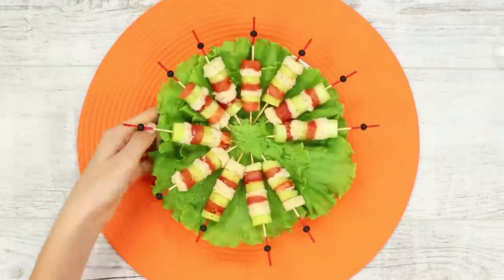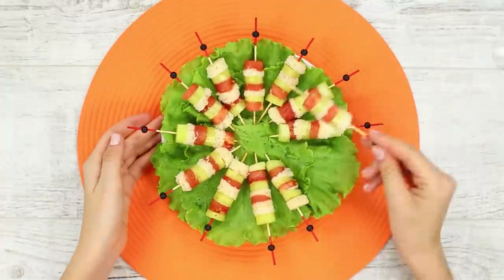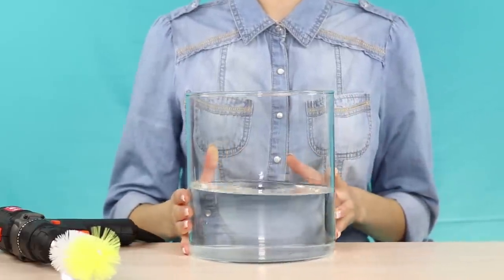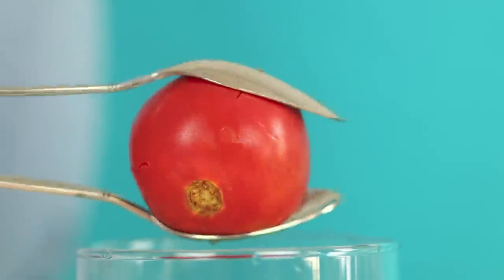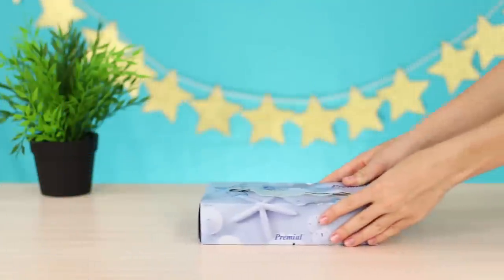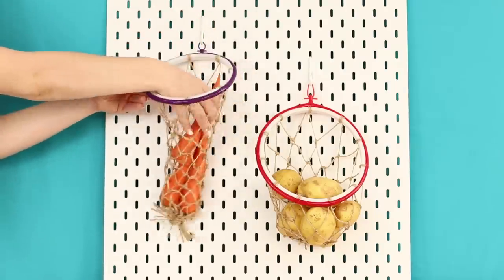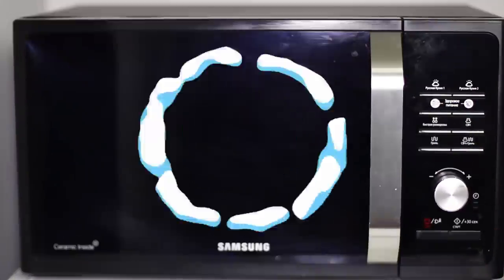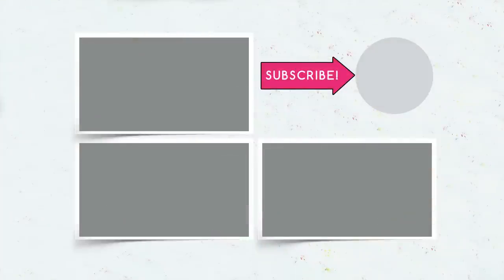22 Kitchen Life Hacks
Your kitchen is in order, everything works, but is it a bit boring? Today, everything will change, because we've prepared a new compilation of kitchen life hacks, some of which are a little weird, but they all work exactly!

Supplies and tools:
• Screwdriver
• Whisk
• Eggs
• Plastic bottles
• Knife
• Hanger with clamps
• Napkin box
• Organizer for the office
• Eyelash curler
• Latex gloves
• Metall brushes
• Clothespins
• Marker
• Hot gun
• Candle
• Hoop for embroidery
• Rope
• Fork
• Stub for sink
• Brush for cleaning bottles
• Spoons
• Elastic bands
• Clerical clamp
• Syringe
• Tomatoes
• Cucumbers
• Bread
• Potatoes
• Carrots
• Lemon
• Balloons
• Self-adhesive hooks
• Plastic baskets
• Napkins

16 Edible School Supplies! Prank Wars!

Question of the Day: what kitchen life hack did you like the most?